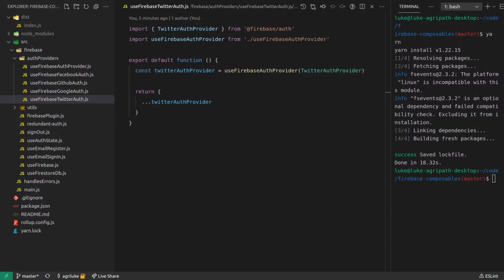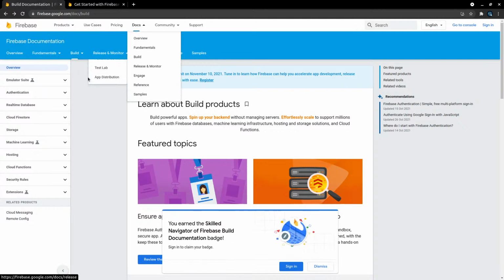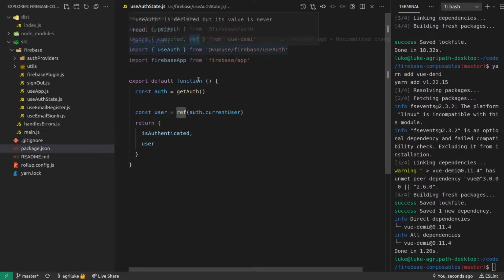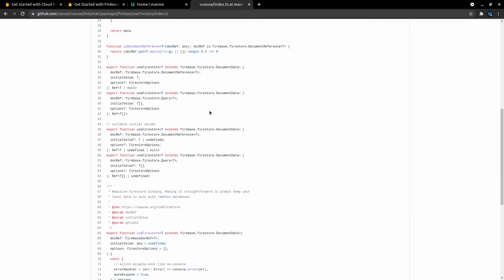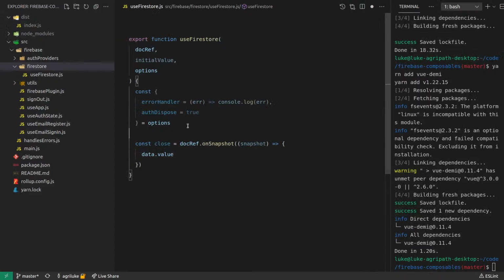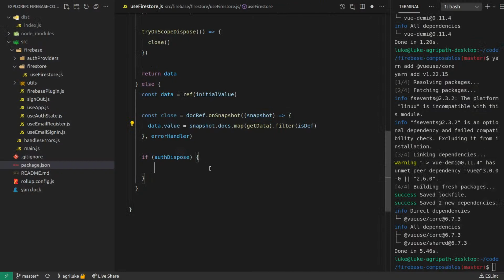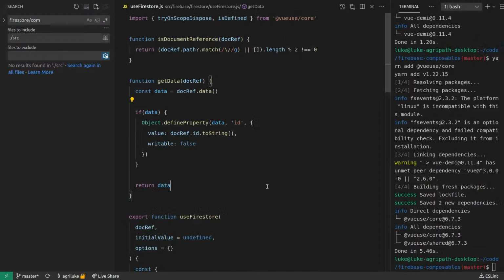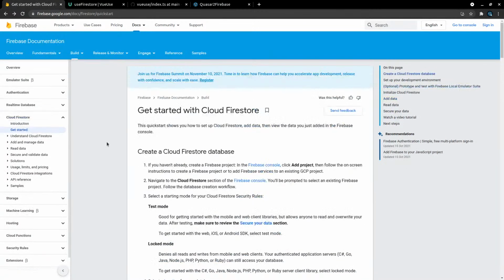Working On Firebase-Composables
Just doing some work on firebase-composables! Follow along if you're interested :)